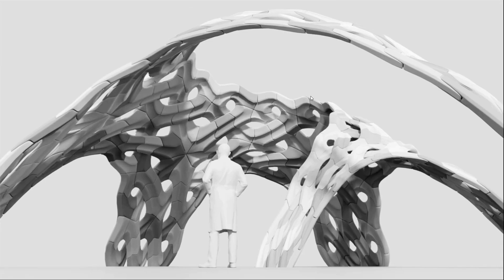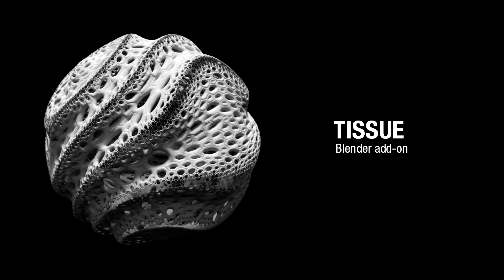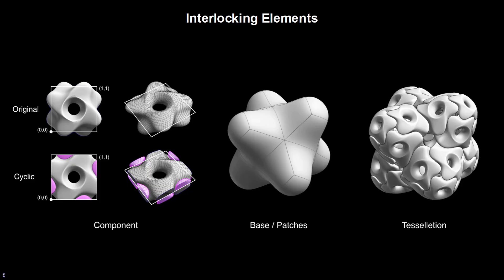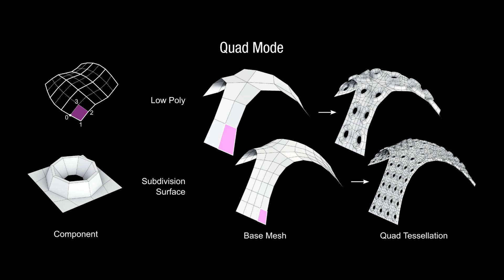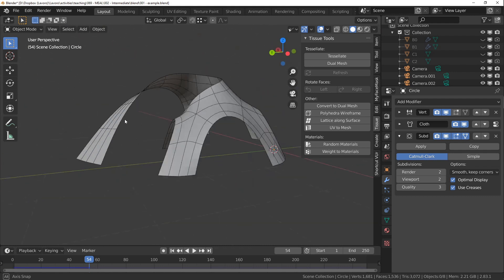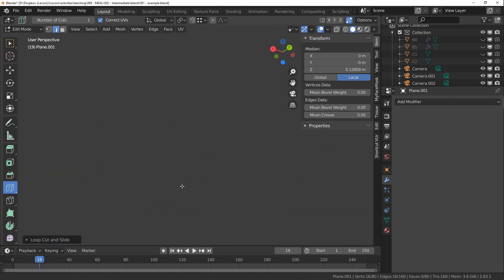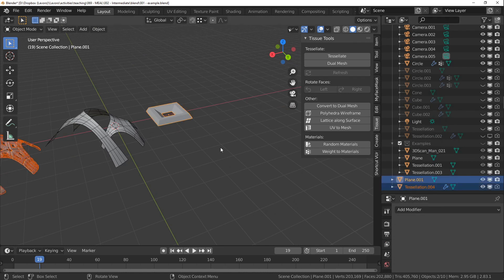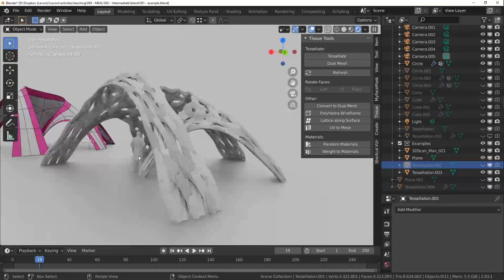Blender Intermediate Class Intro by Alessandro Zomparelli - Live Academy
Tutor: Alessandro Zomparelli
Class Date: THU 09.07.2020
Class Time: 18:00 [DXB] - 14:00 [GMT]

IMPORTANT

Make sure your computer is prepared and connected to the Internet through a fast broadband cable and not WiFi, this will preserve the bandwidth of the online webinar.